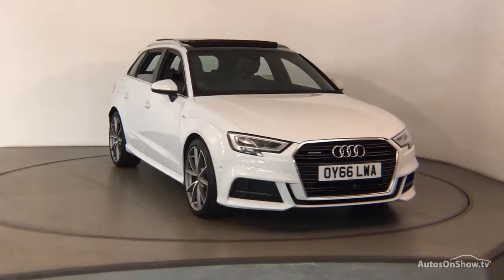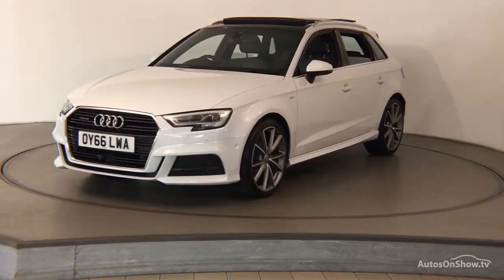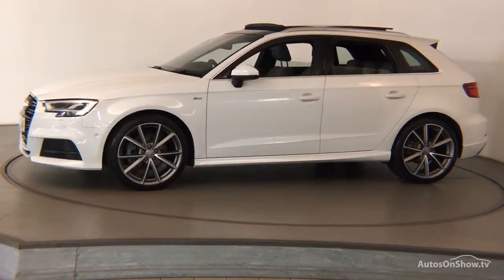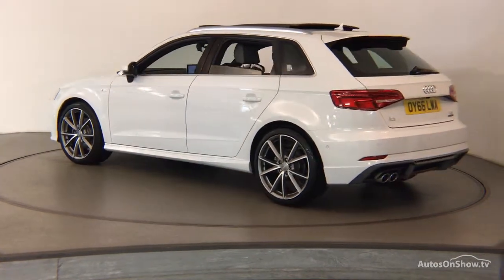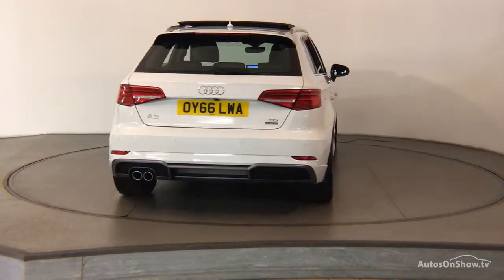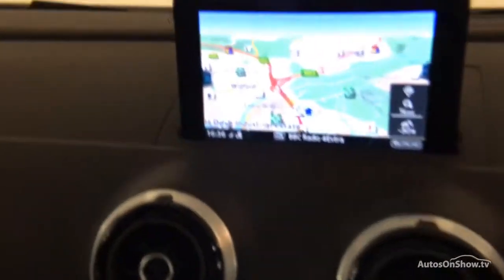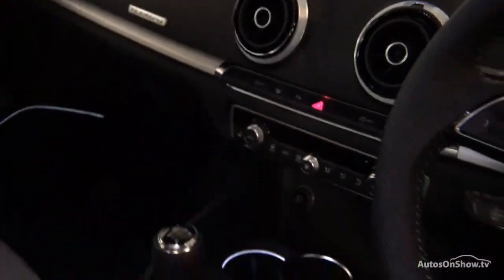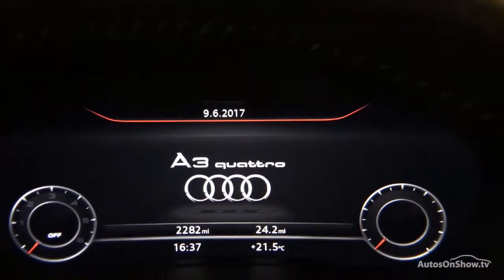OY66LWA AUDI A3 TDI QUATTRO S LINE WHITE 2016, Nottingham Audi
2016 AUDI A3 TDI QUATTRO S LINE HATCHBACK DIESEL, in WHITE